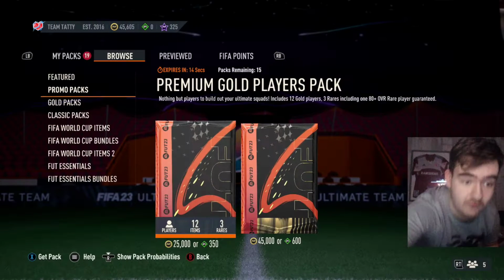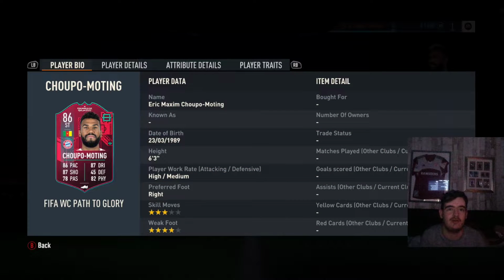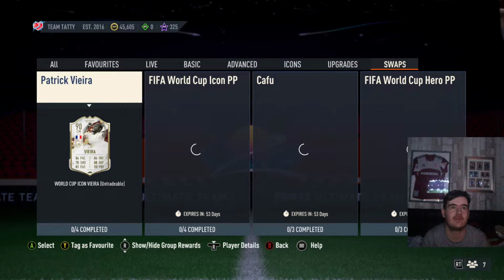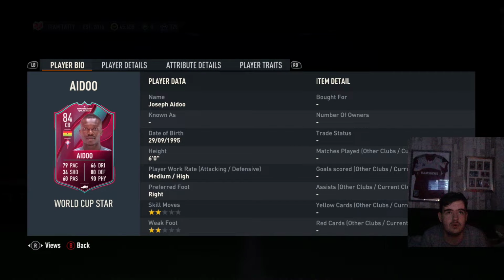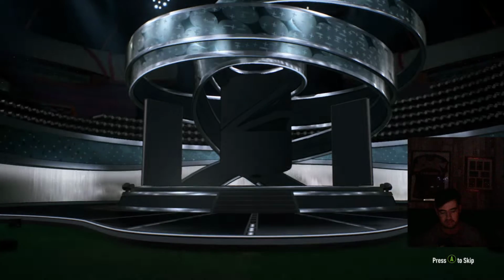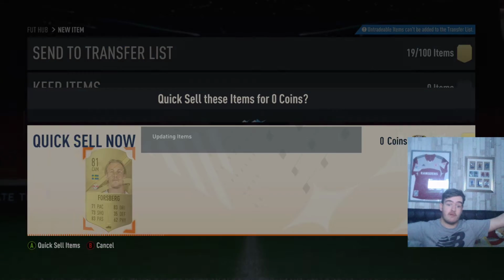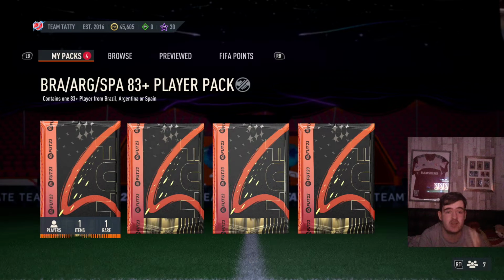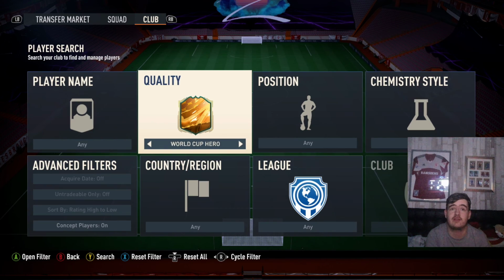I PACKED 2 WORLD CUP HEROS! - FIFA 23 #46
In this video, I play some more FIFA 23! Be sure to drop a like on the video, as that helps me massively, and comment your favourite part of the video!